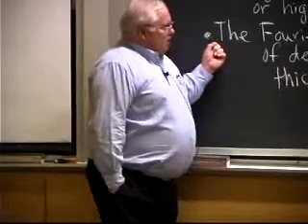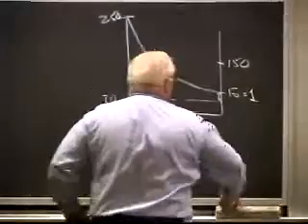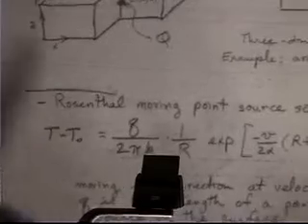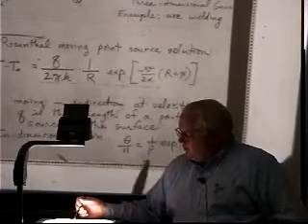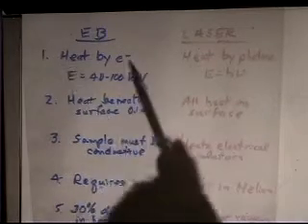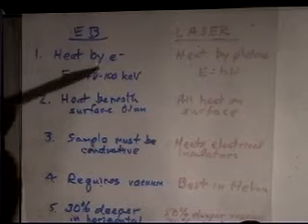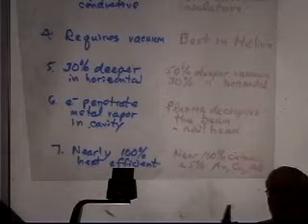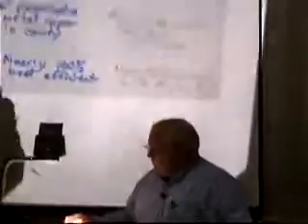3.371 Fusion Welding - Fall 2002 [10/11]